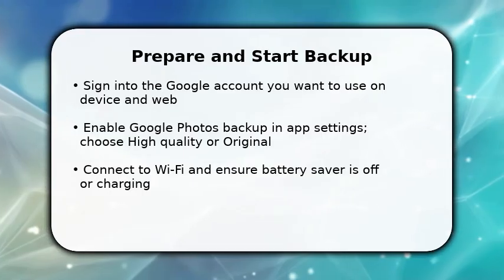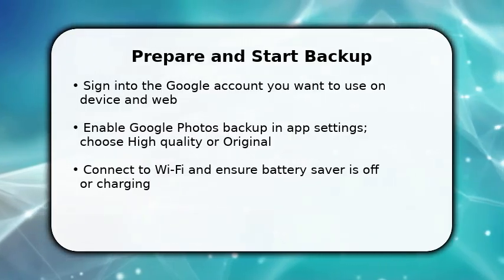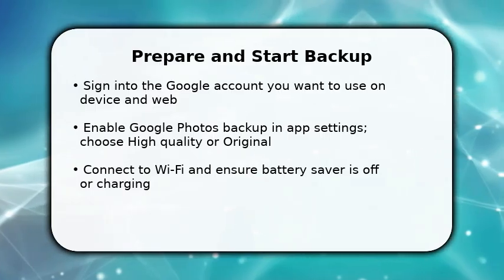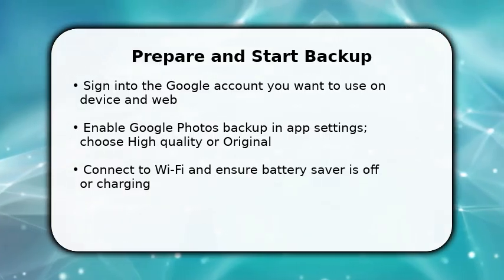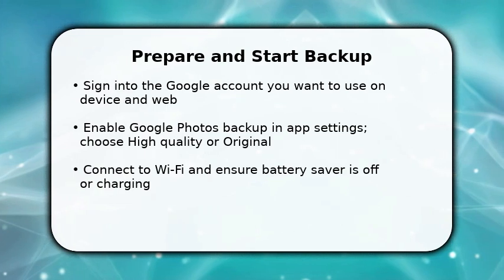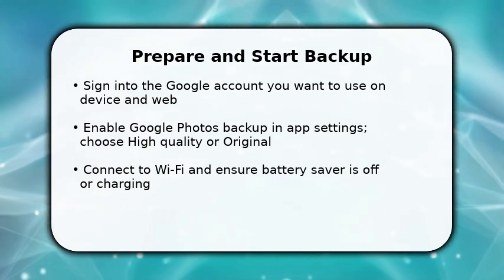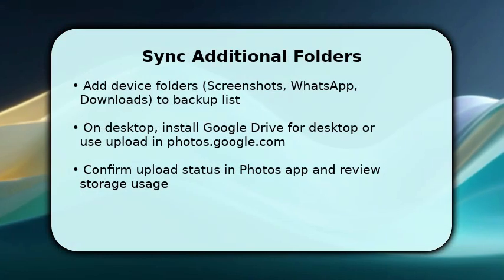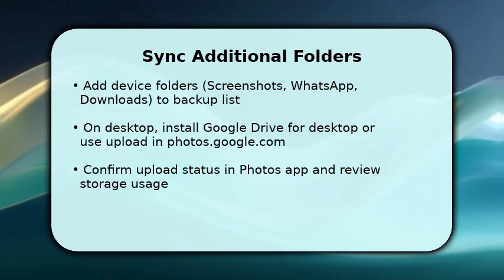How to Link All Photos to Google Account (updated)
How to Link All Photos to Google Account (updated) | 🔒 Surfshark VPN Deal — Stay private and secure. $1.99/mo + 3 Months Free ▸

Discover the step-by-step guide to linking all your photos directly from various devices and platforms into a single Google account. Streamline organization, accessibility, and backup of precious memories with ease.

linking photos, Google Photos, organize pictures, backup images, sync across devices, manage digital photo collection, integrate all your photos into Google account, photography management on Google platform, streamline image organization with Google, access and backup of personal photographs